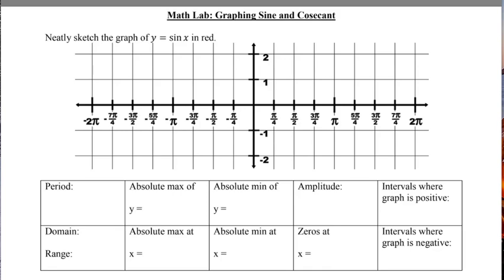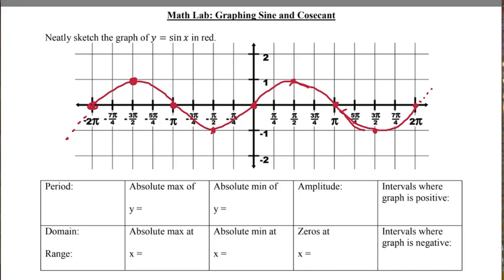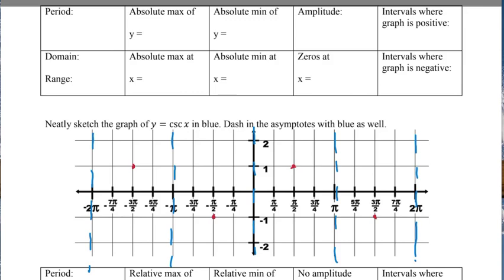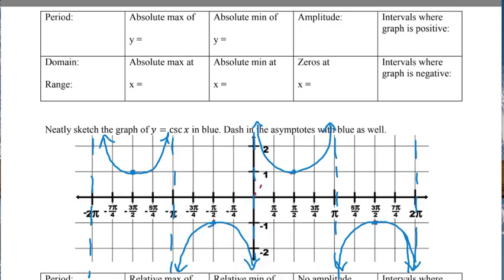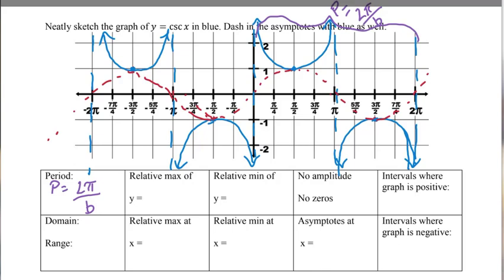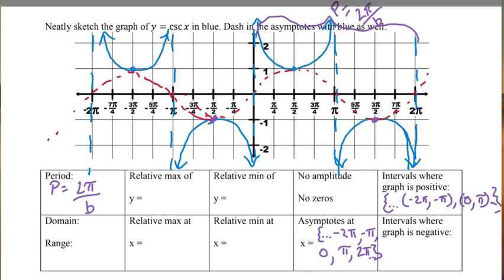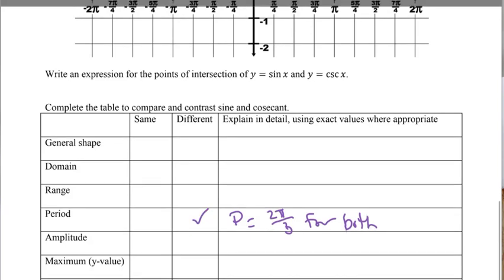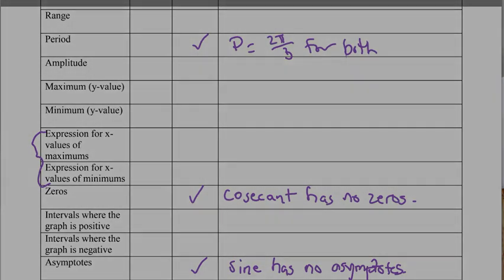4 1 Sin and Csc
Class notes on graphing cosecant compared to sine.